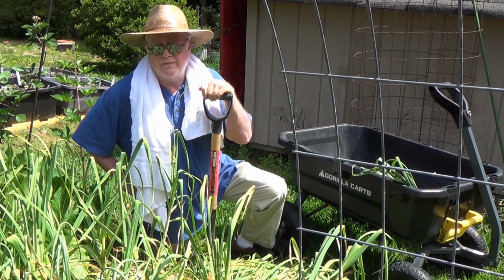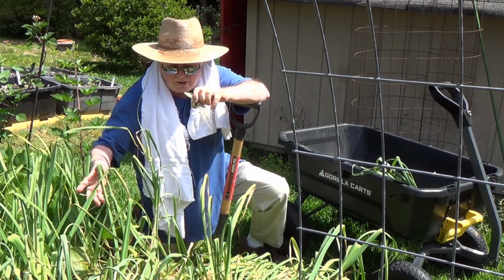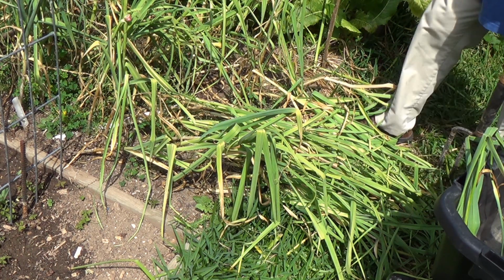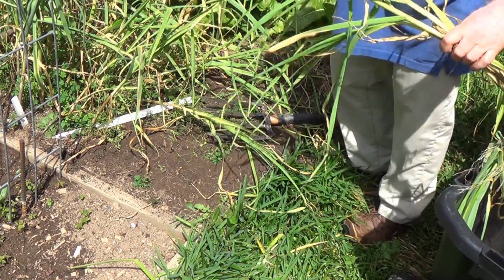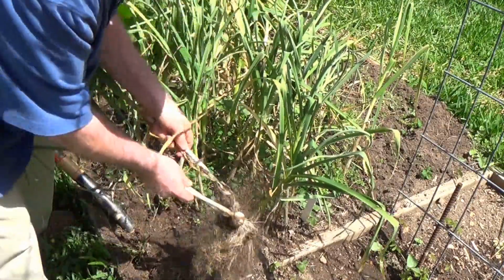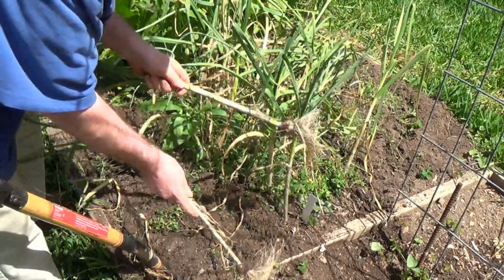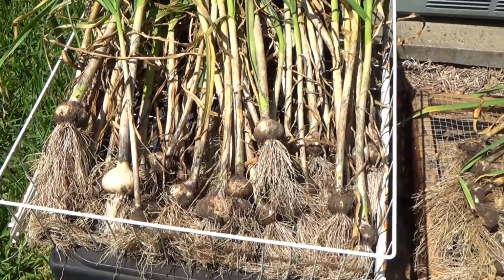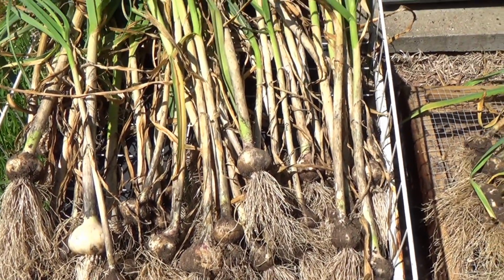Georgia Garlic Harvest is early - May 24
High 80Fs tells the garlic it is time. About a month early for me but the plants are already falling over. This signals it is time to harvest the garlic. But what a crop we have this year. So good to see.